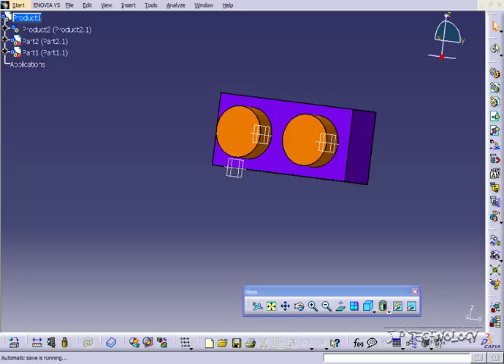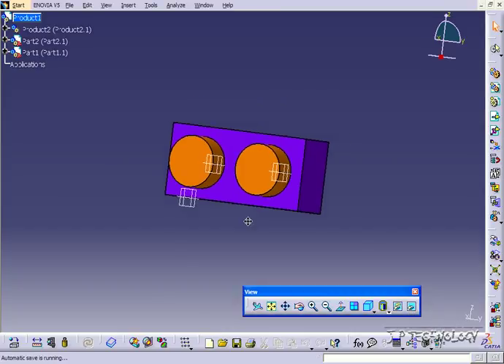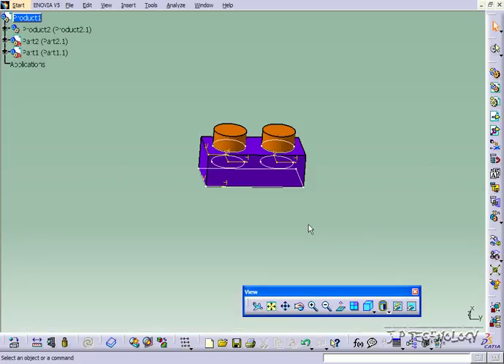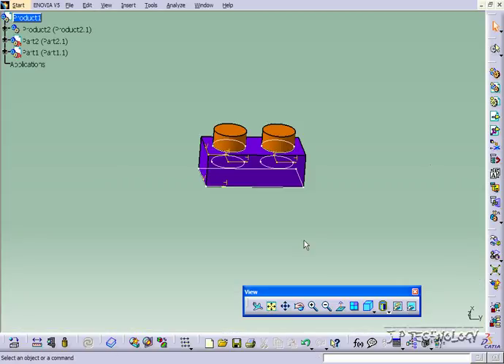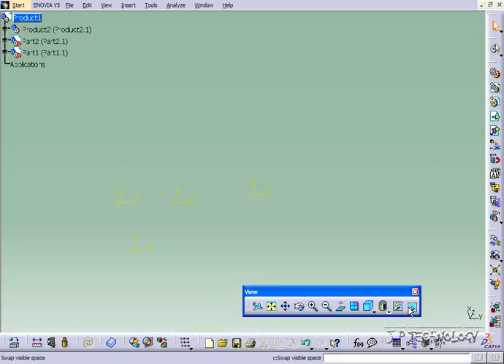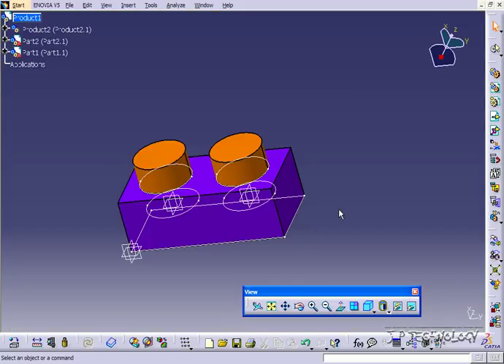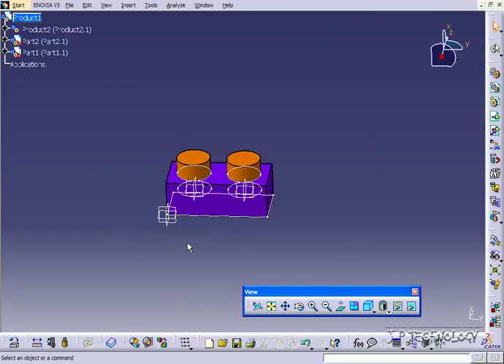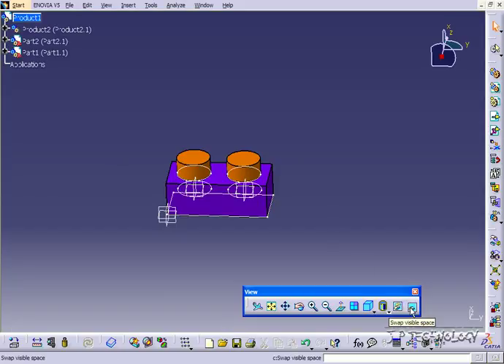34 Visible Space || CATIA V5 Tutorial